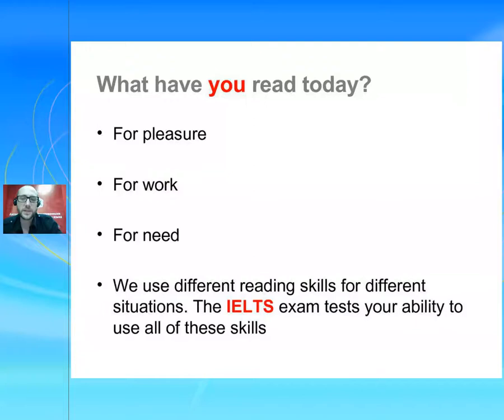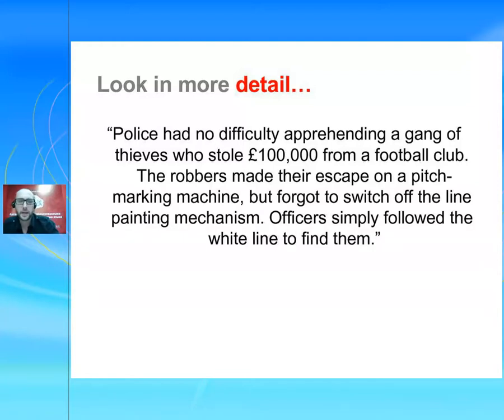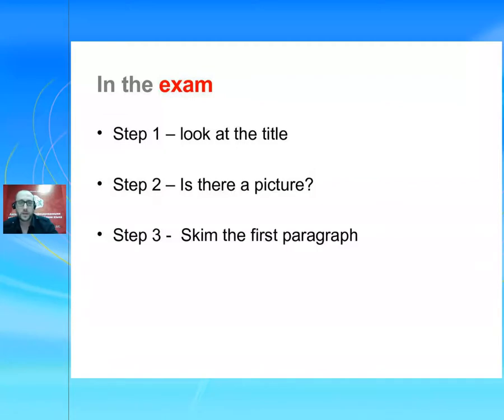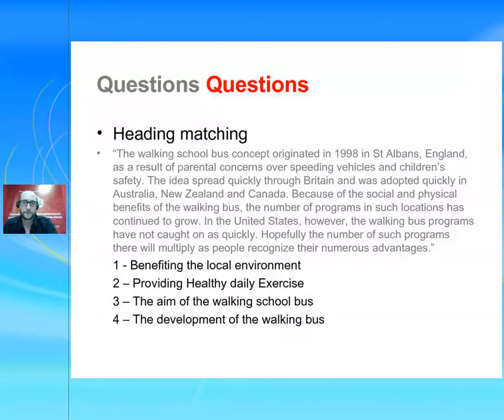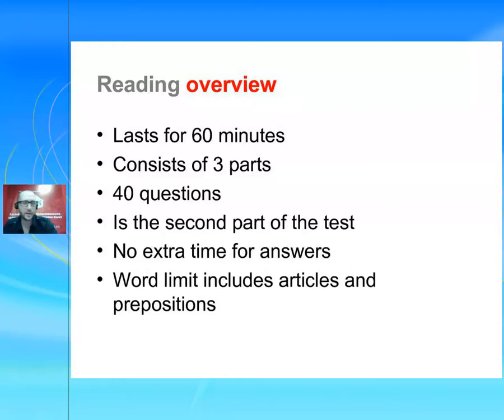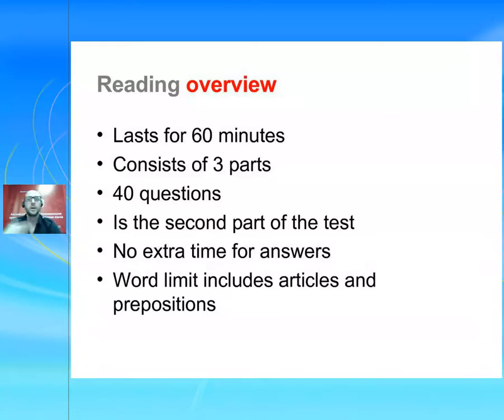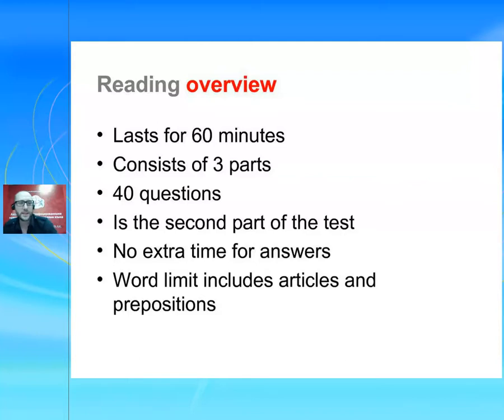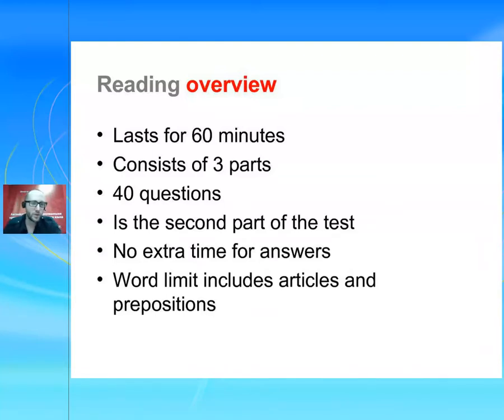Вебинар IELTS Reading от школы Windsor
Экзамен IELTS, часть Reading: техника и стратегия сдачи экзамена. Язык вебинара - английский.